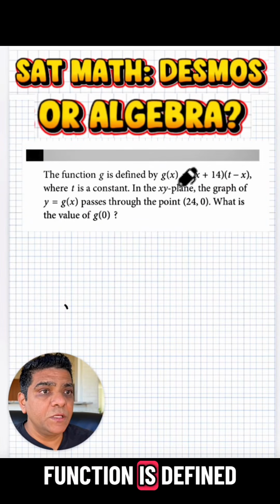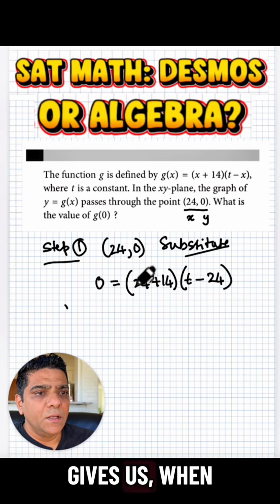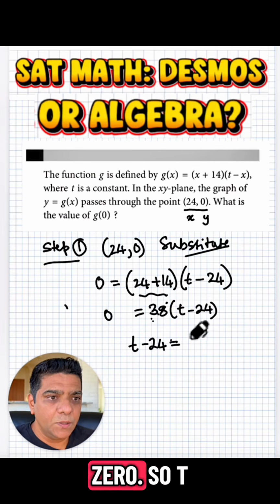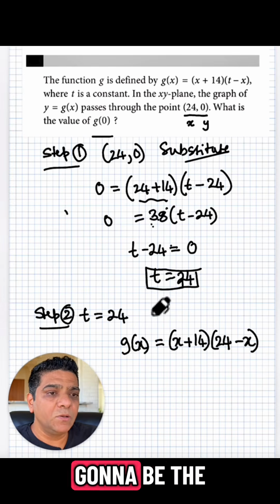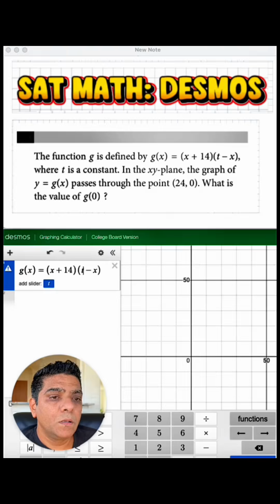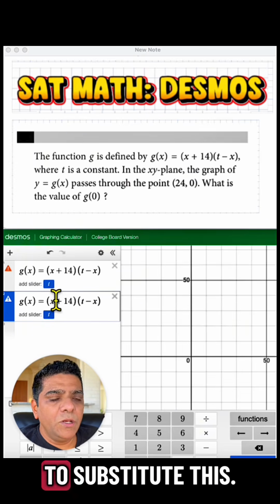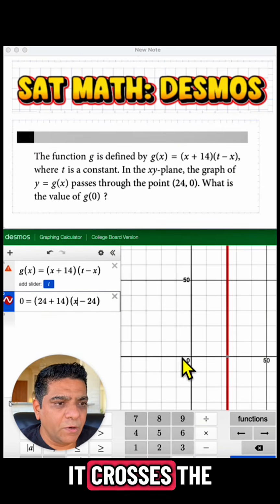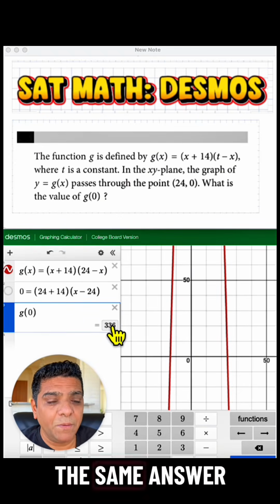SAT MATH problem with Desmos and also algebraically